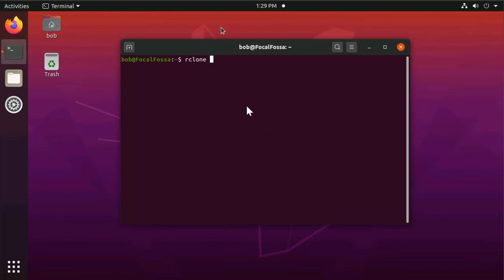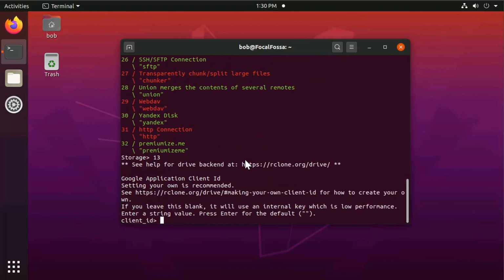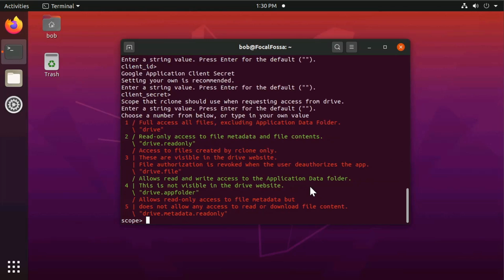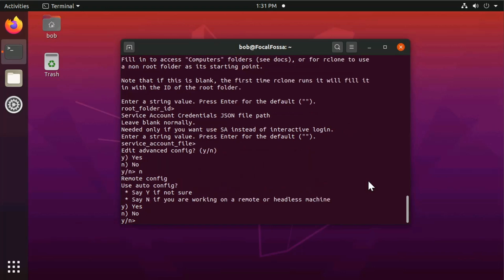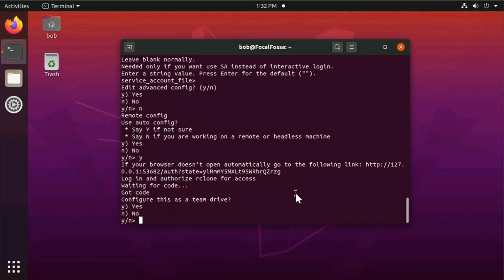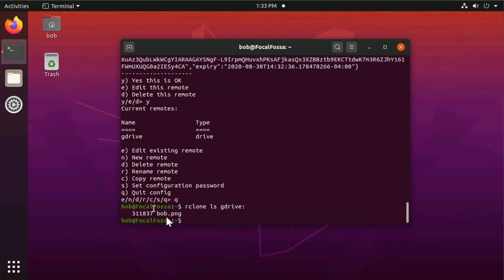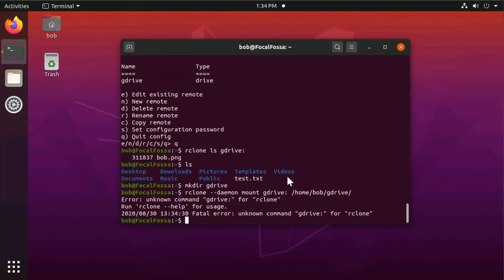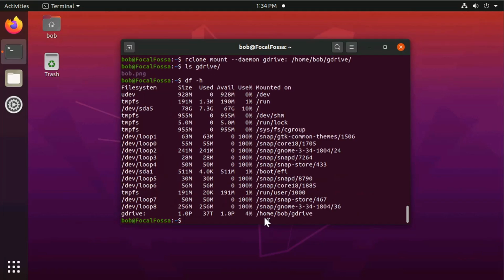How to Mount a Google Drive Locally with Rclone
Google Drive is nice, but no one wants to use their web interface as bulk storage. Thankfully, Rclone makes direct access to Google Drive seamless. It's free, open source, and multi-platform.

In this video, CBT Nuggets trainer Shawn Powers shows you how to quickly set up Rclone and mount it on the local filesystem to use Google Drive locally.